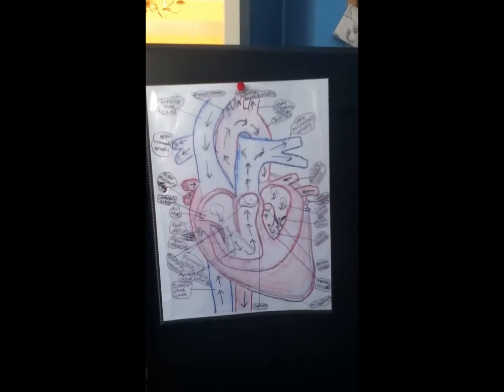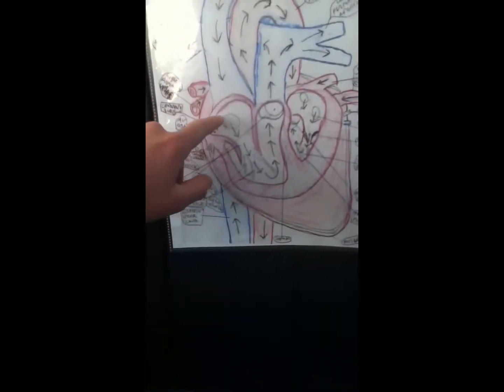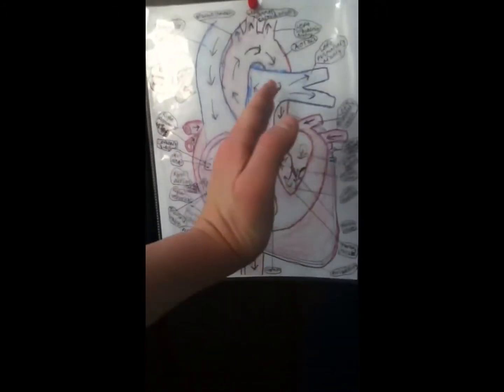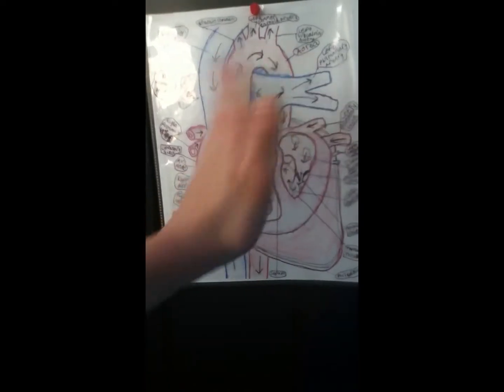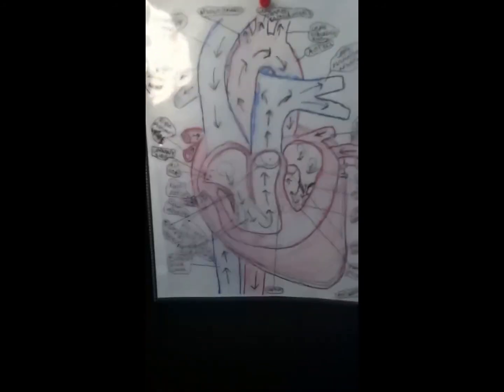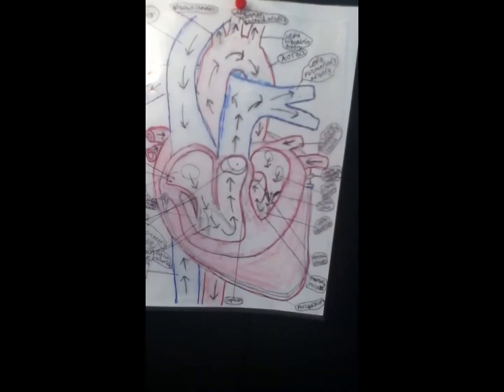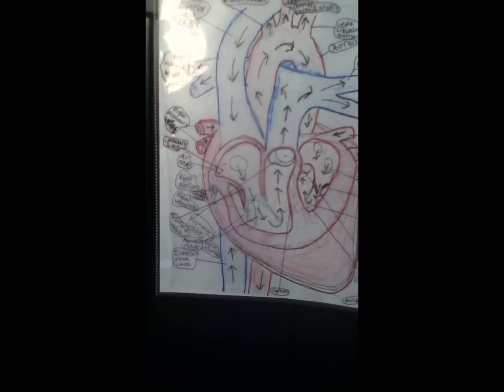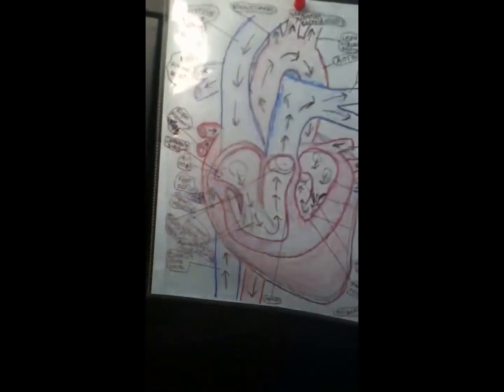Basic anatomy and functions of the human heart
This is the first video in my series of videos on cardiology. Here I explain the basic functions and anatomy of the human heart.